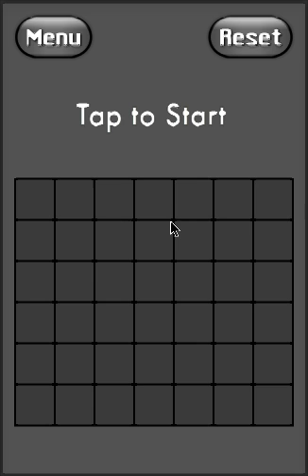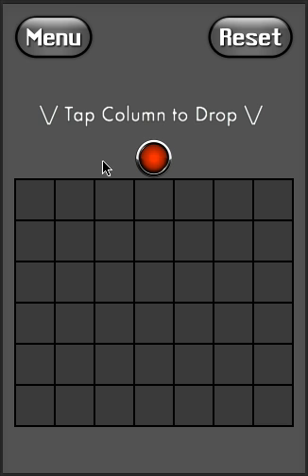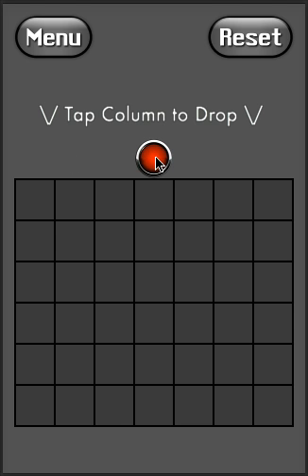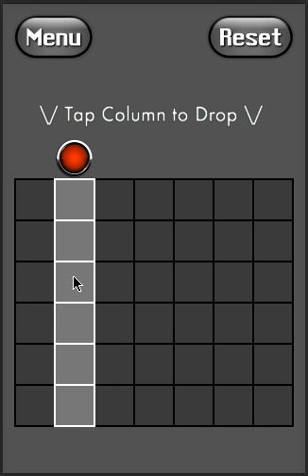Connect 4 Template for GameSalad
Connect 4 Template